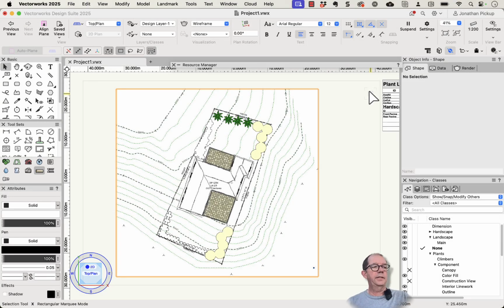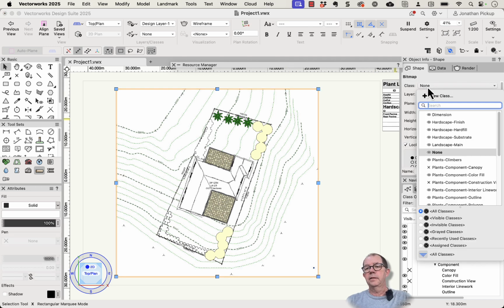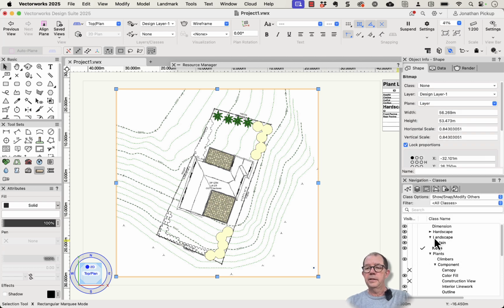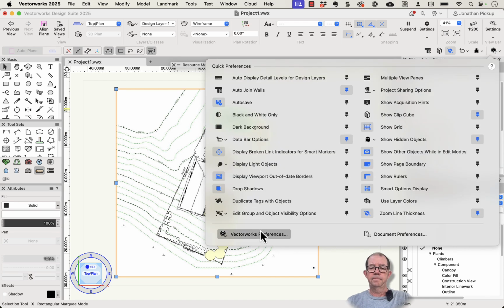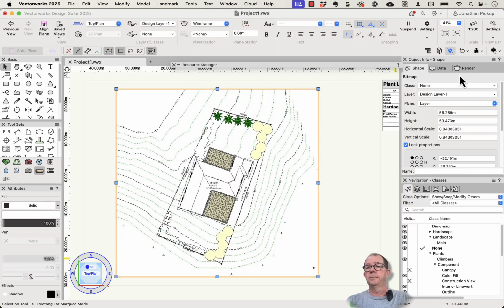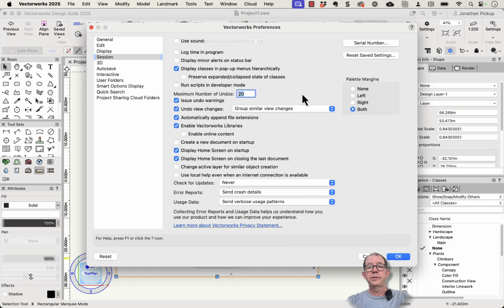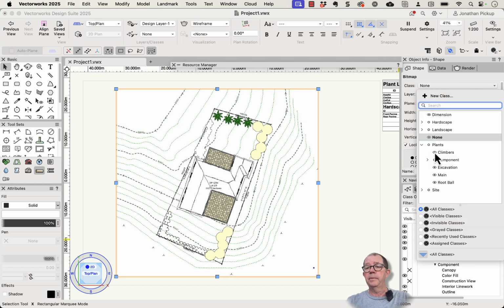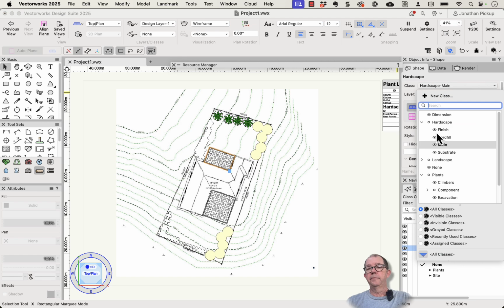Hierarchical Views for Classes in Vectorworks 2025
Vectorworks 2025 has a new Vectorworks preference to control the hierarchical views for classes in pull down menus, dialogue boxes, and the Object Info palette. This should save you a lot of time when assigning objects to classes as Vectorworks will remember the expanded or collapsed state of the hierarchical classes.